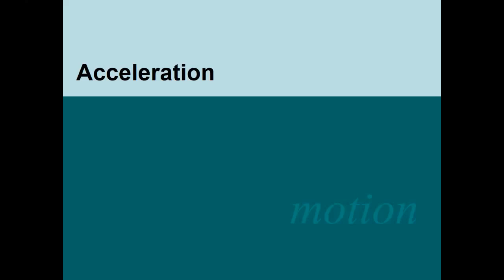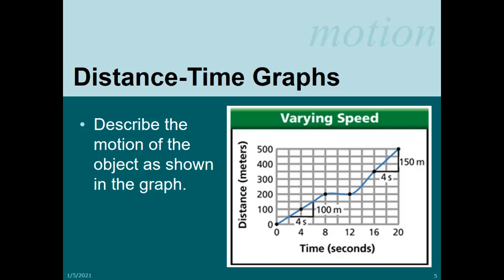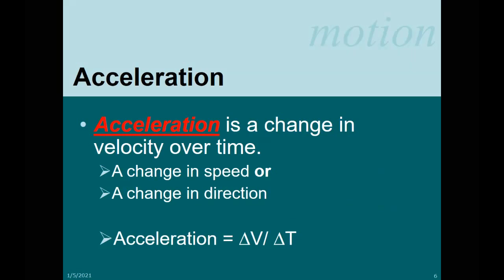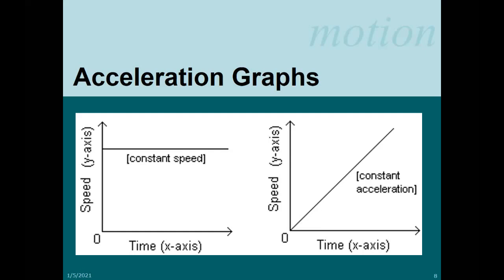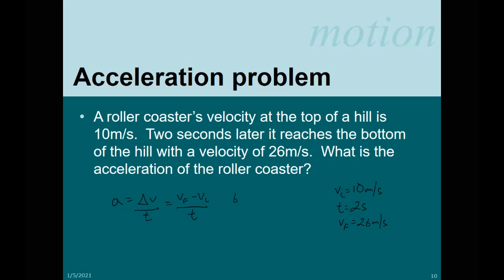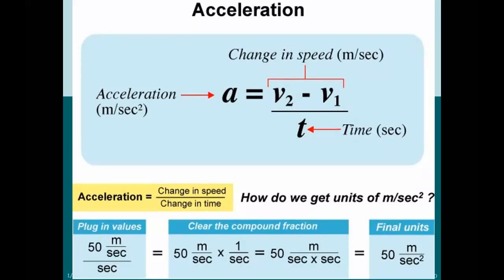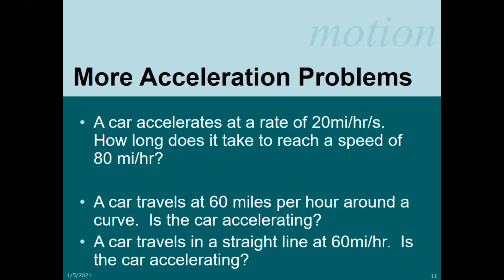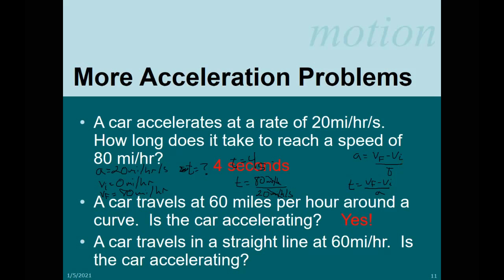Acceleration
This video take a look at acceleration.  Remember that we are working with derived units that make sense if you relate them to the mathematical relationship (equation).  We will examine how to solve acceleration equations and compare distance-time graphs with speed-time graphs.